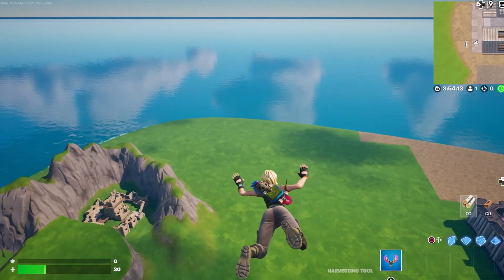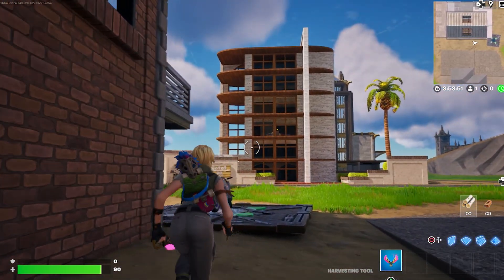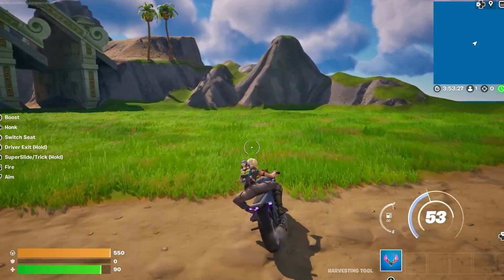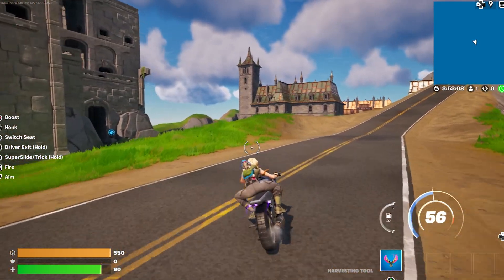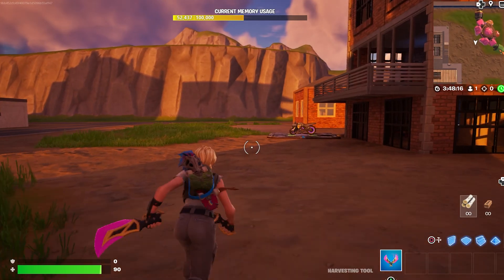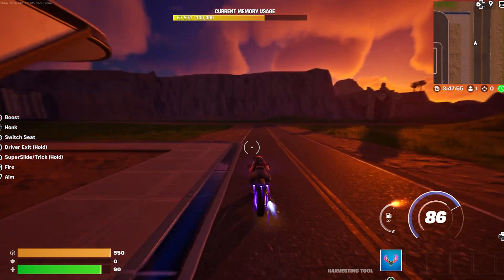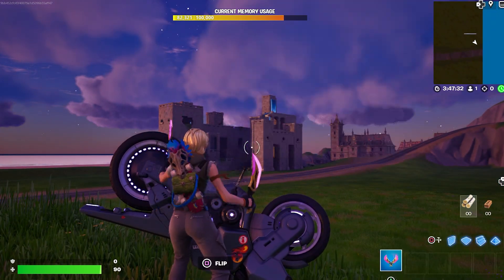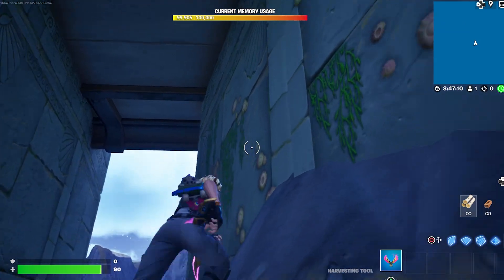My First UEFN Map!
Thanks to everyone who stuck around and learned the basics of VERSE coding language with me. The natural next step is to get in the Engine and try and build something. And thats what I did. This is the first map I built using the pre-fab FORTNITE assets. Just wanted to share with you all. Going forward I will continue working on a few projects I have been working on in Unreal Engine 5.1 and I will share the progress of those projects here. Also along the way I will still do videos about little tips and tricks to make you better in the Unreal Engine! Thanks Everyone!!!